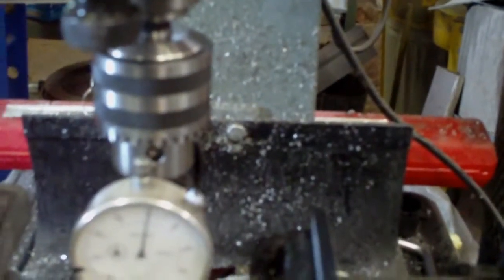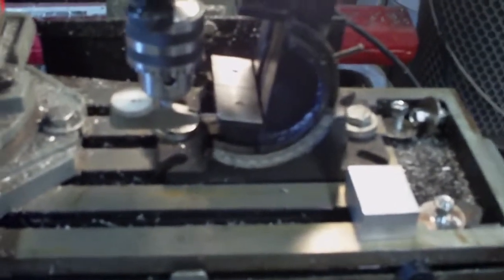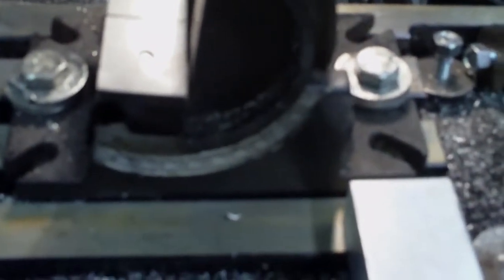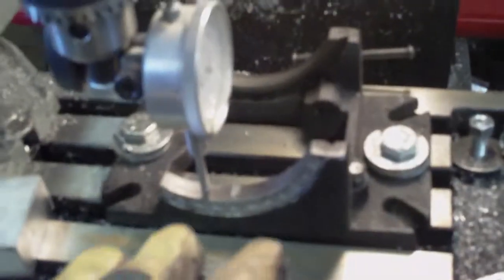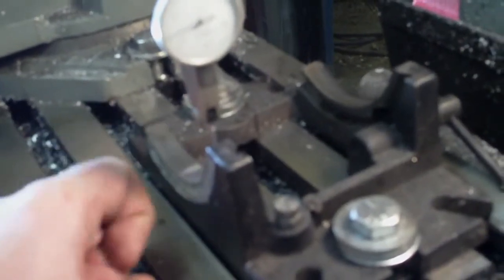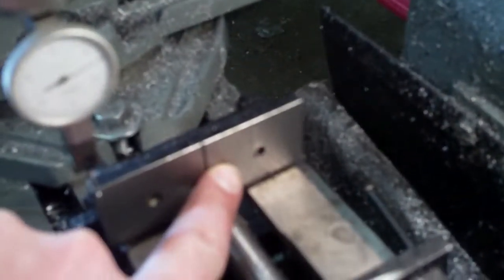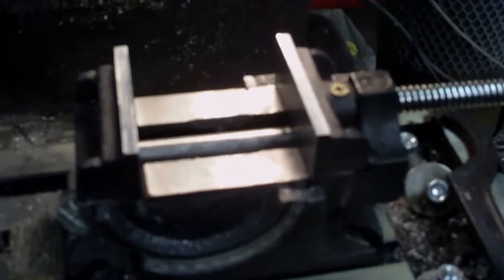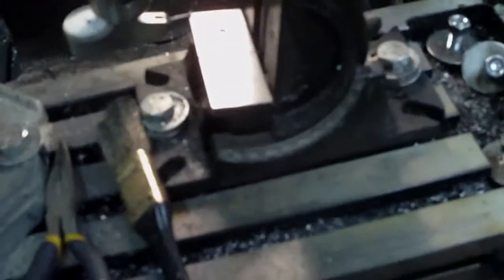Fixing the Mill-Drill Angle Vice Part 2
Today I finish up rework on the angle milling vice. Sorry about the picture quality,  my camera stinks.

for animal videos from around the farm.